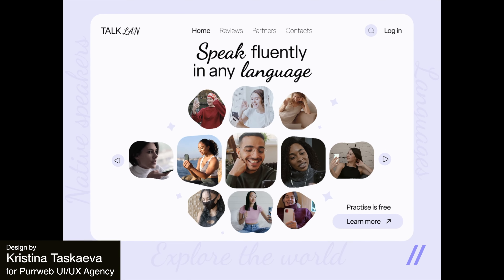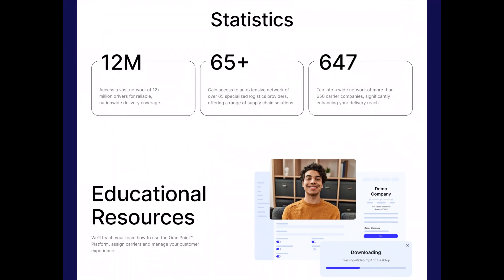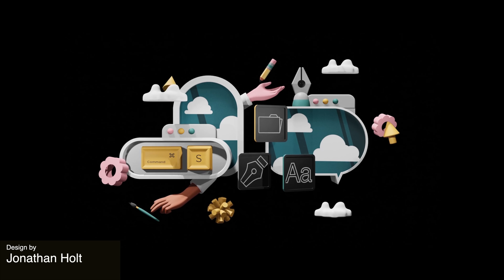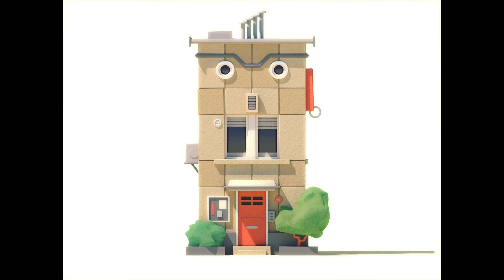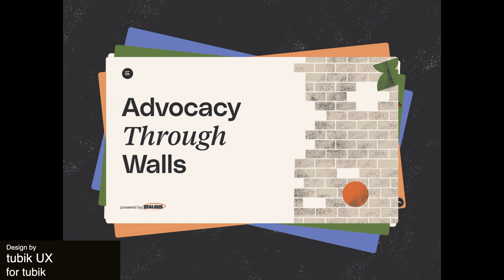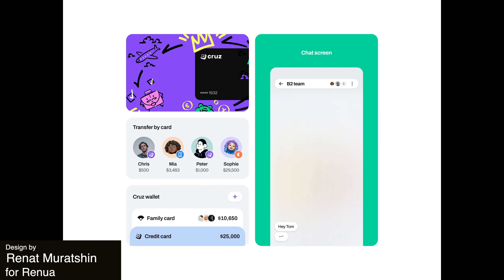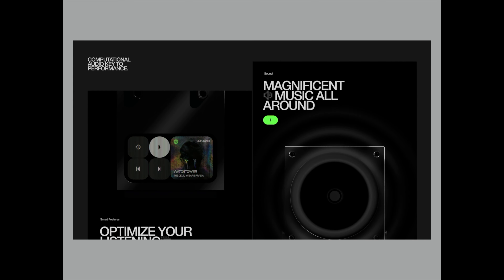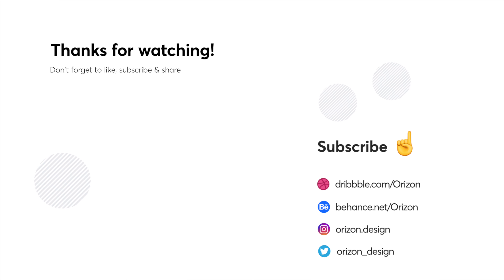MODERN APP DESIGNS - amazing ui/ux inspiration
Language Learning App
Kristina Taskaeva for Purrweb UI/UX Agency

The OneRail concept branding
Taras Migulko for Emote

Weekend Fun 3
Jonathan Holt

I see faces.. 👀
Guillaume Kurkdjian

АДРЕНАЛИН ТУР | Mobile app
Evgeny UPROCK for UPROCK AGENCY

Advocacy Through Walls Web Pages
tubik UX for tubik

Cruz: Chat
Renat Muratshin for Renua

Rhythm Inc
Ruslan Siiz